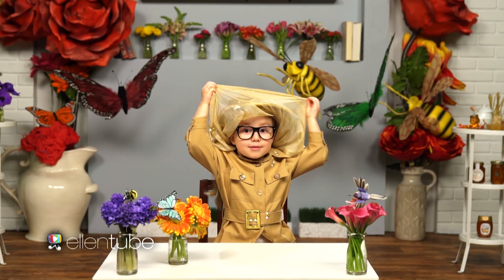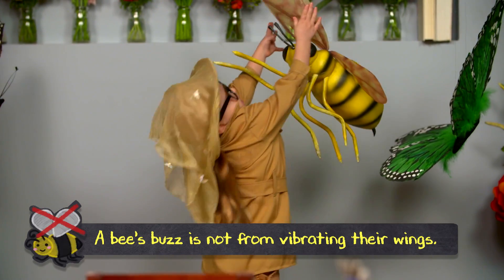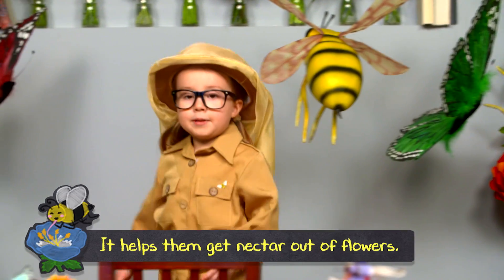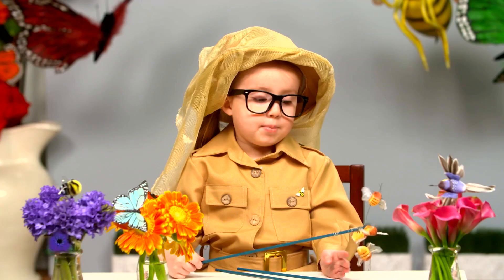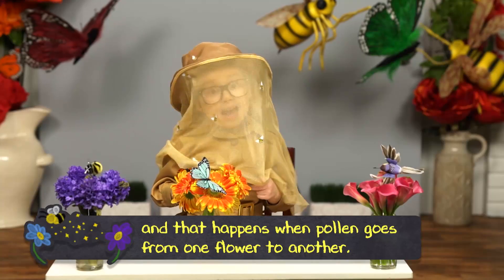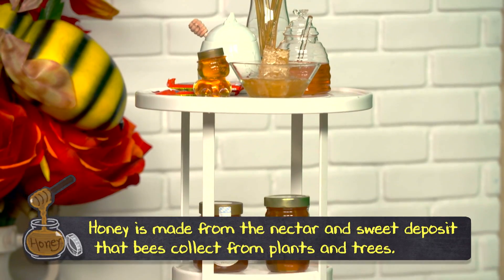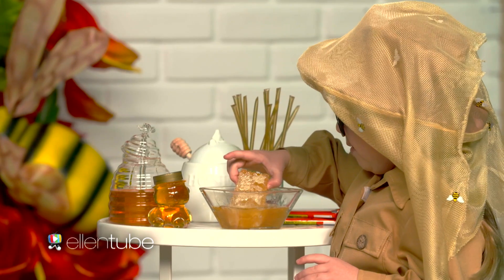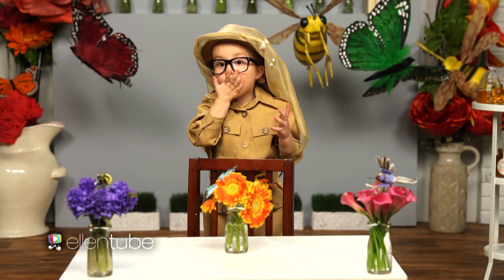She’s Brielle-iant, Pollination Bees and Honey!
Ellen’s Brielle-iant 5-year-old is back as a beekeeper, and is teaching us everything about pollination and honey.